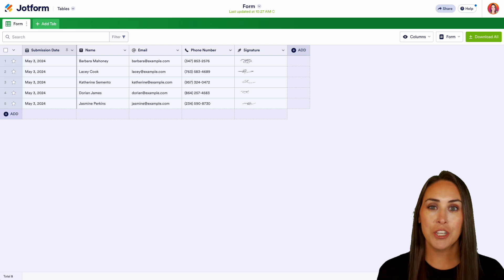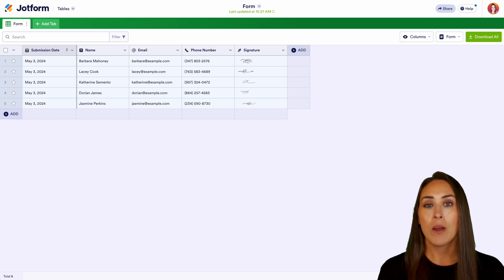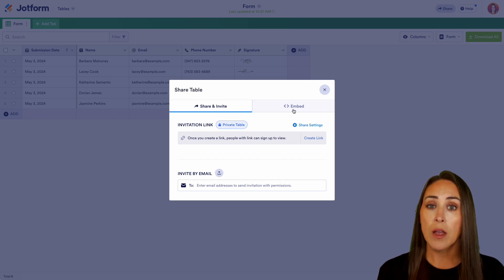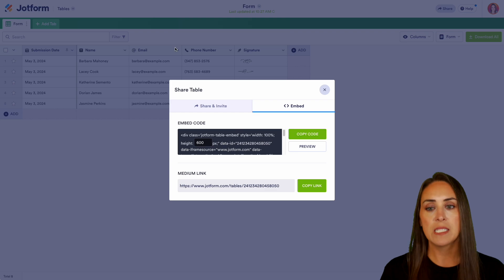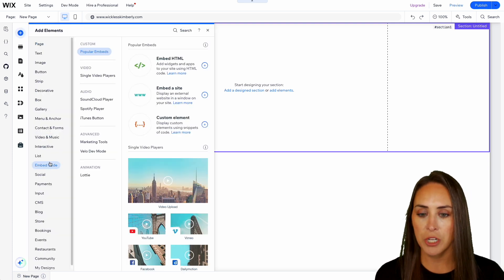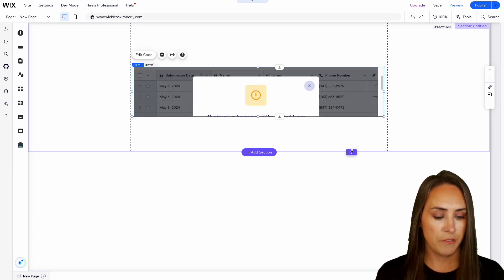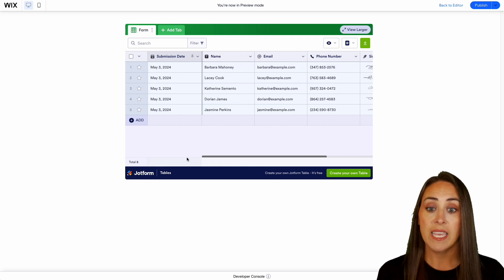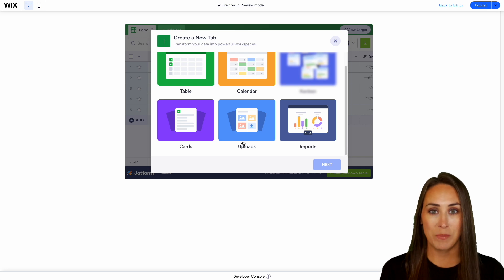How to Embed Form Submissions on a Website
Need to share your Jotform submissions with others? No problem! Tune into this short video from Jotform to learn how to embed your submissions directly into your website — no coding required.
LINKS & RESOURCES
👋 ABOUT JOTFORM
Hi, we're Jotform, a full-featured online forms platform that makes it easy to create robust forms and collect important data. Check us out